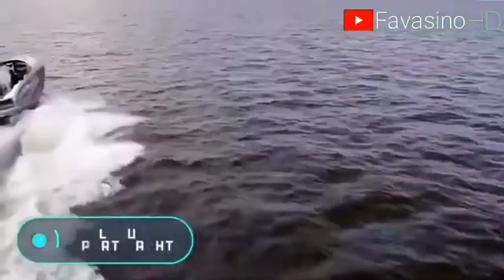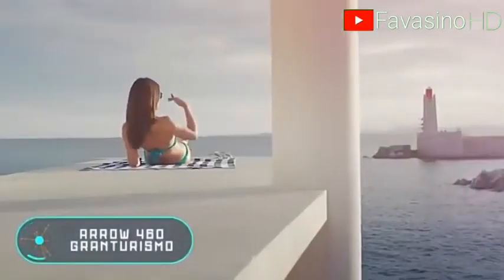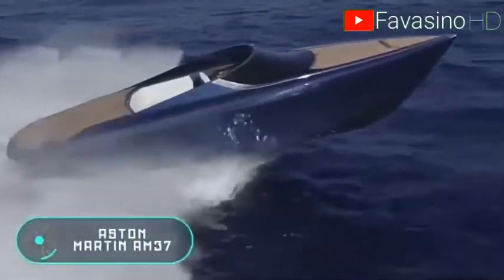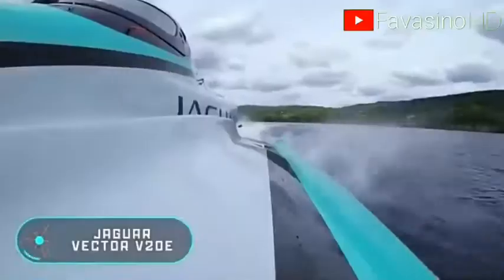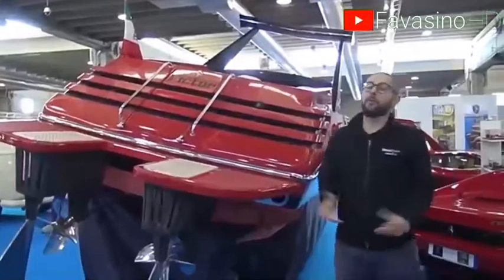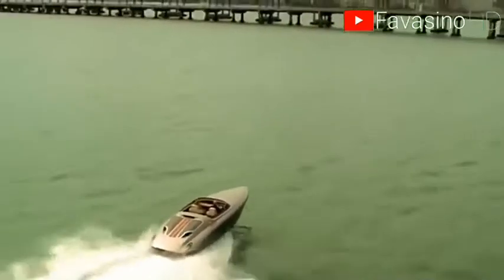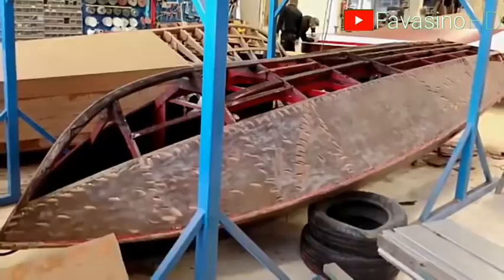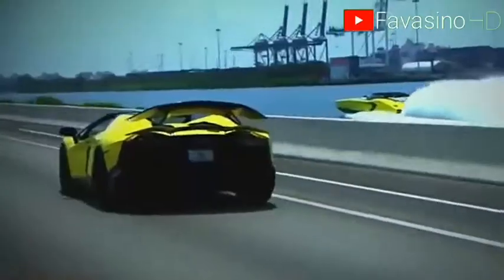EXCLUSIVE BOAT MADE BY SUPER CAR 🚗 MANUFACTURERS